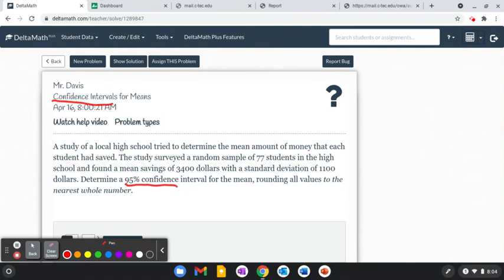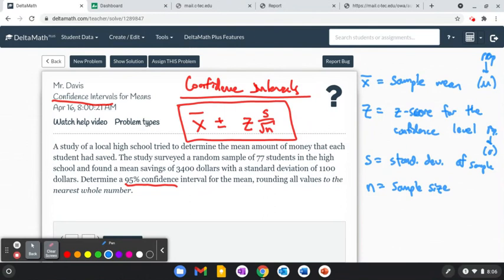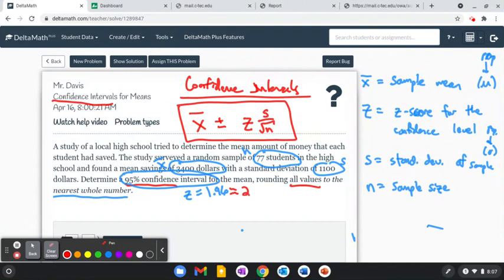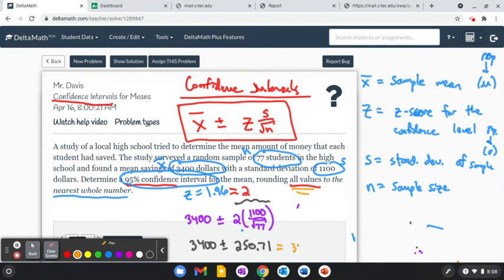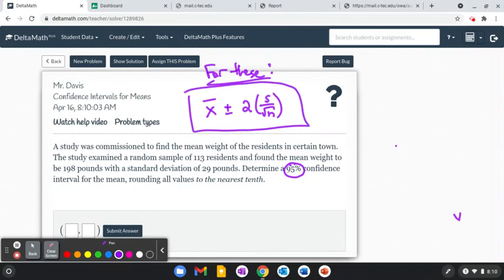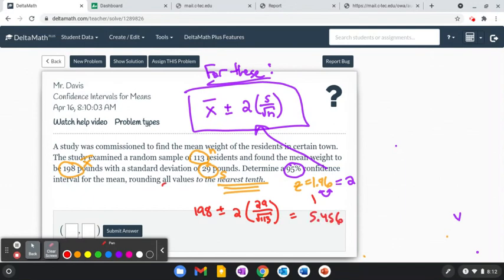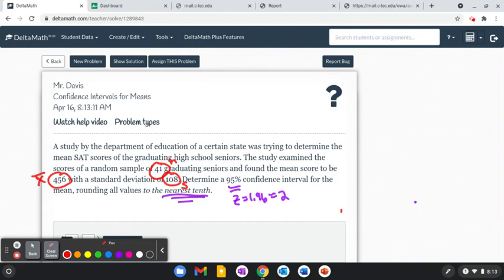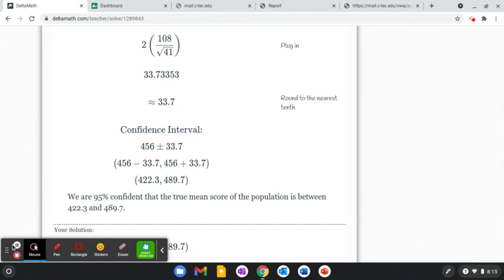D8 - 8.1 = Confidence Intervals (pt. 2)